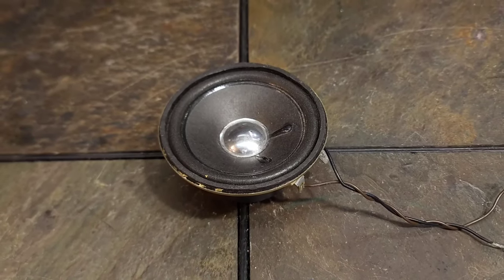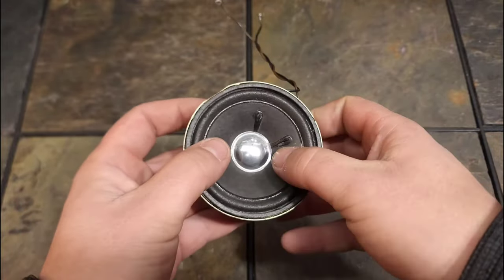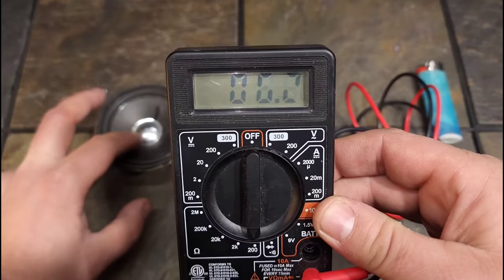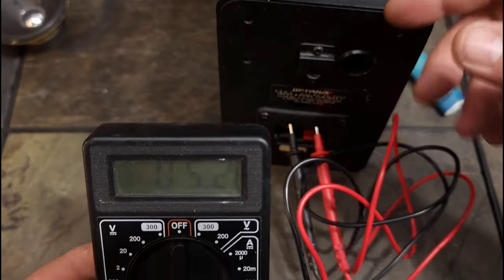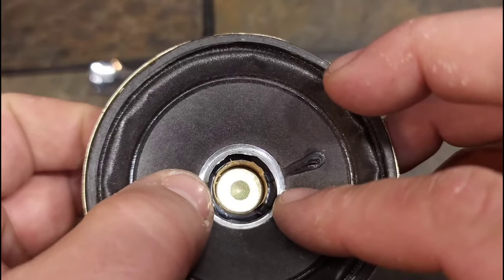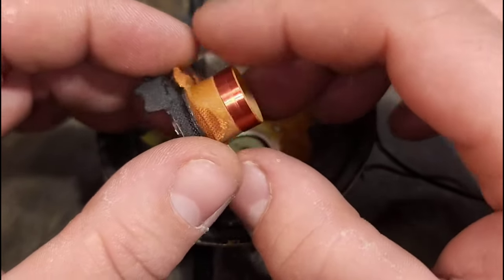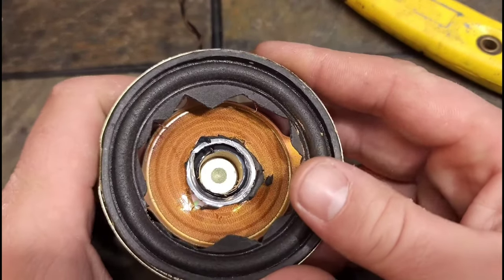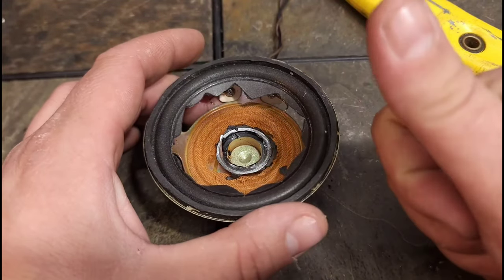How To Tell If A Speaker Is Blown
how do I know if my car speaker is blown?
how to test blown car speaker
how to test bad speaker
how do I know if my speaker is blown?
blown speaker test